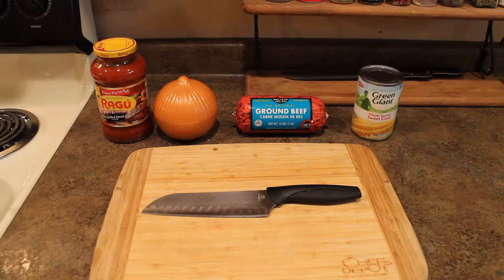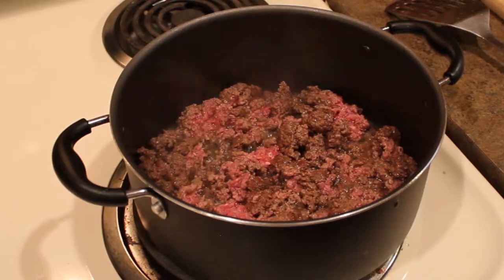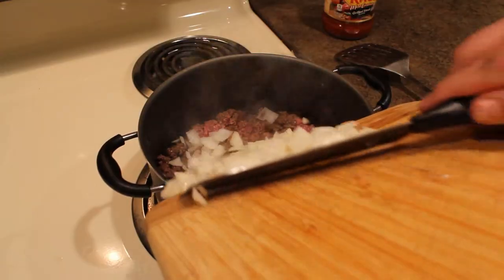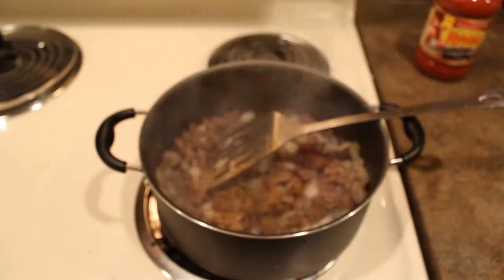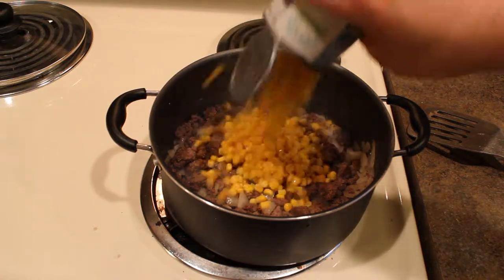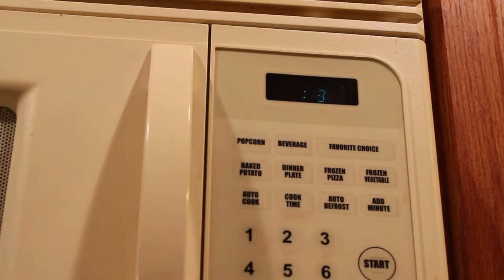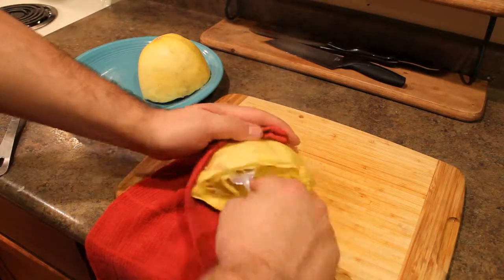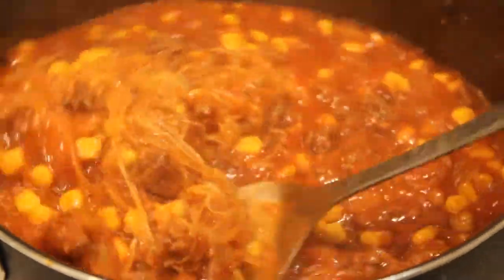Bomb Spaghetti Squash Recipe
It's super easy to make and really good. I think so anyway. I do believe that I will be starting a juice fast soon. I've been wanting to do one for a while, but wanted to clear all of the food out of my apartment before I started. This was the last of my food, so I think I'll be starting my fast on Friday.